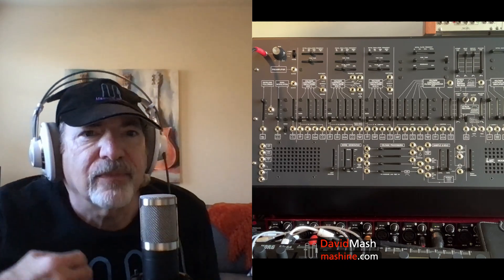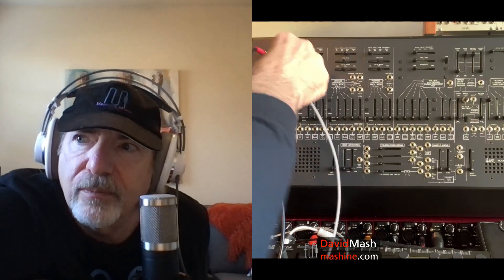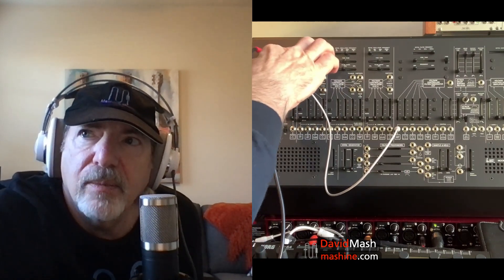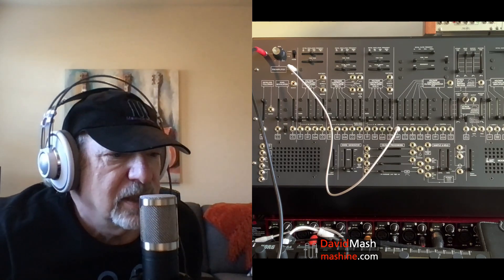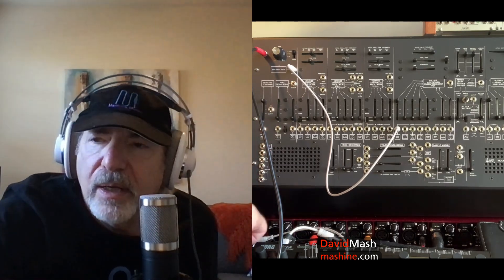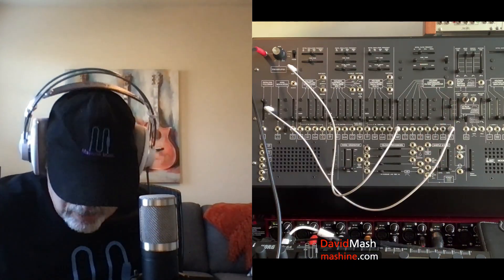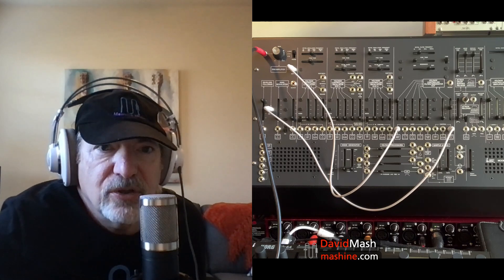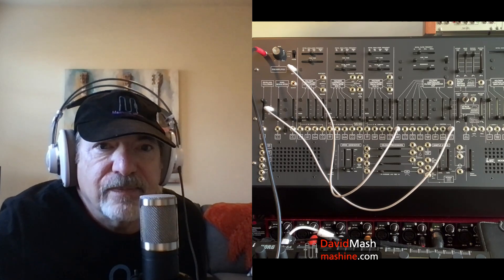ARP 2600m Masterclass with David Mash / Part 7: 2600 Audio Processor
David is an internationally known expert in music technology, and synthesizers in particular. David was the founding chair of the Electronic Production and Design major at Berklee, and has consulted for many musical instrument manufacturers including Korg and was involved as an advisor on the re-release of the ARP2600 FS and the new ARP2600 M.